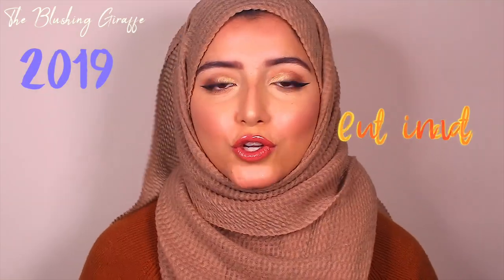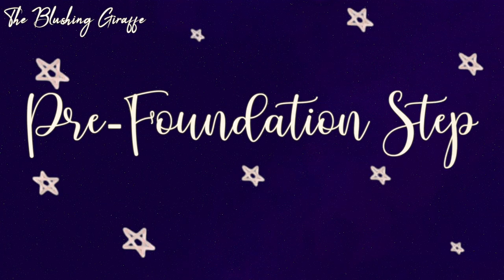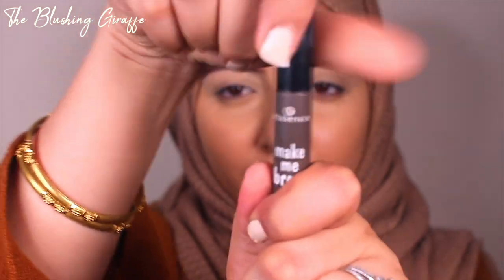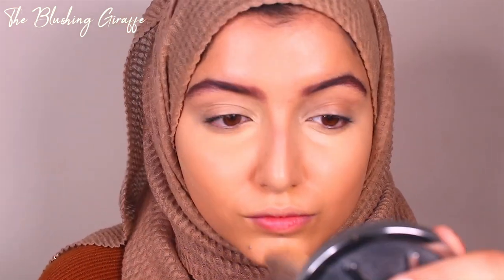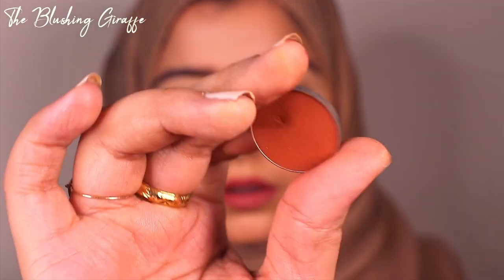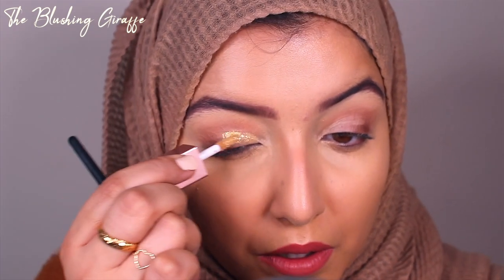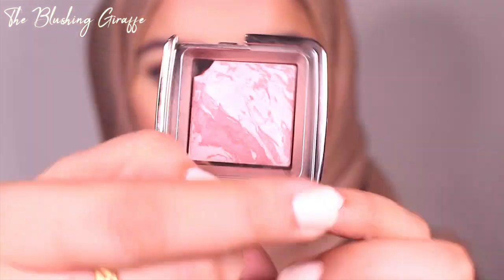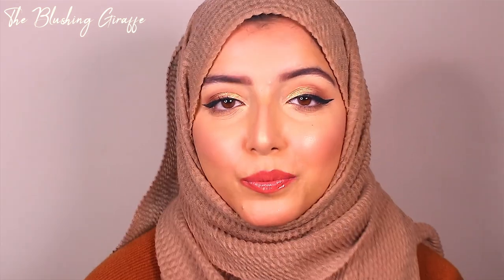2019 MAKEUP FAVOURITES ✨ OLIVE SKIN-TONE FRIENDLY | THE BLUSHING GIRAFFE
Hello everyone! It is that time of the year again, to round up and share my favourite makeup products from 2019!

Mascara - primary false lash queen

📹 T E C H: